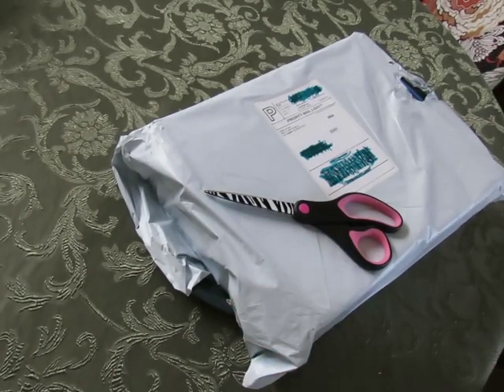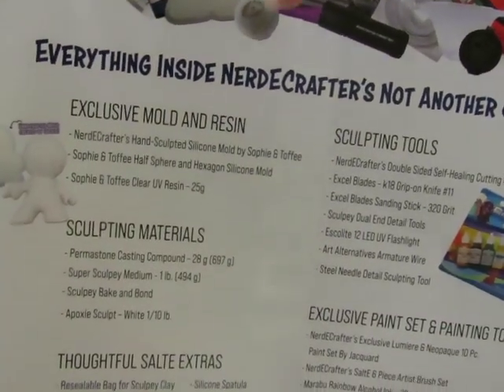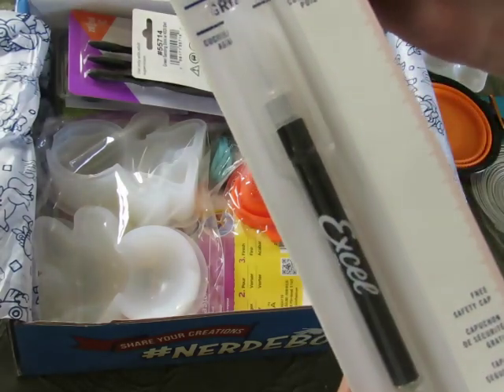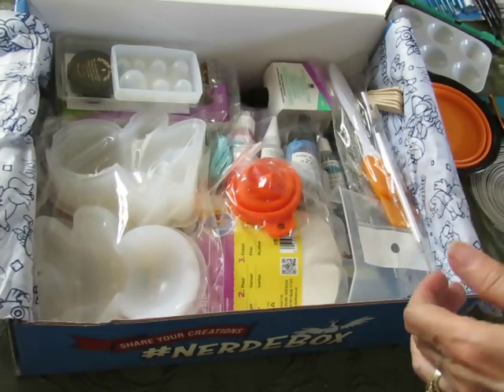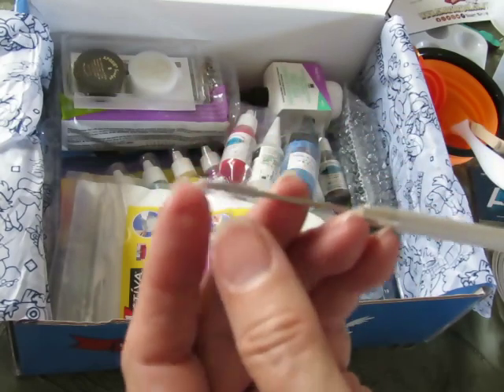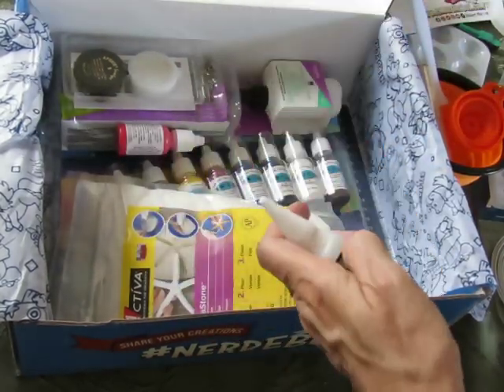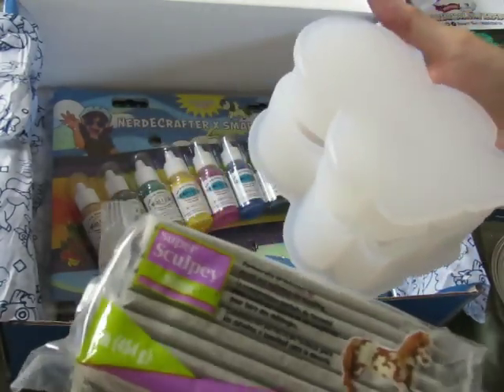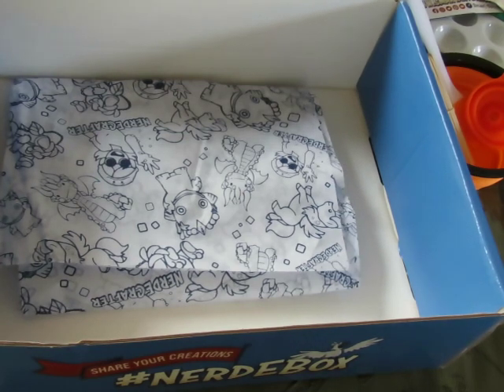I FINALLY got my box!!! Unboxing "Not Another Crap Kit"